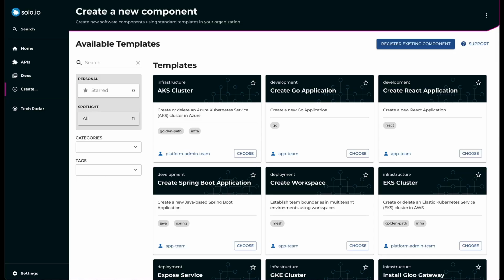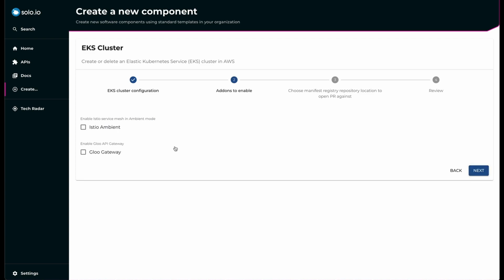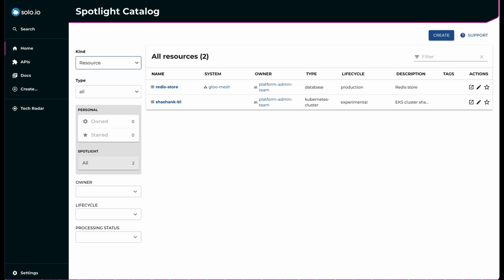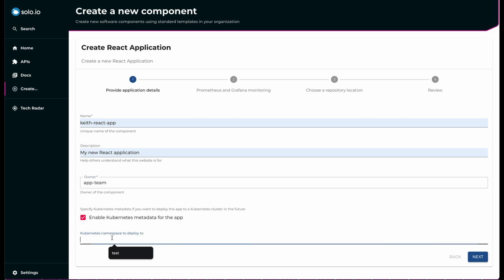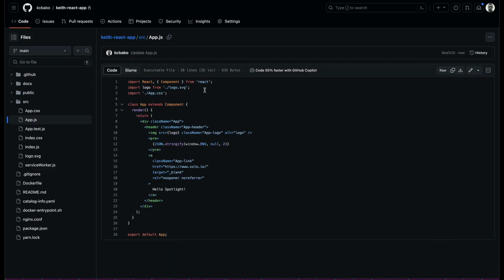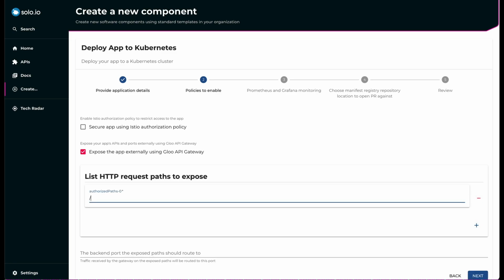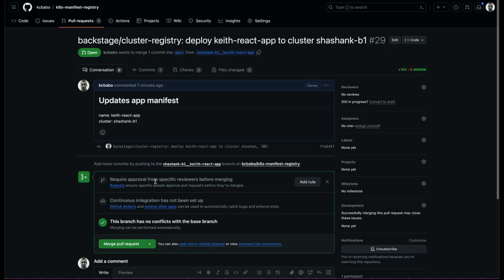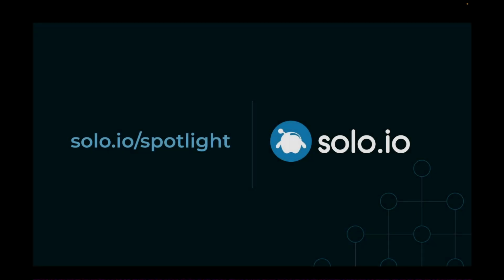Spotlight Demo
Spotlight is an enterprise-grade internal developer platform (IDP) from Solo.io, crafted to streamline and enhance development and operations. Powered by Backstage, the popular open source IDP, Spotlight provides a comprehensive platform for developers to access services, software components, and tools throughout the software development lifecycle.